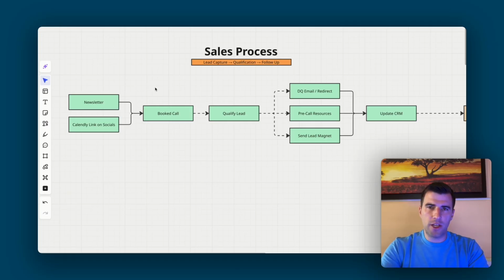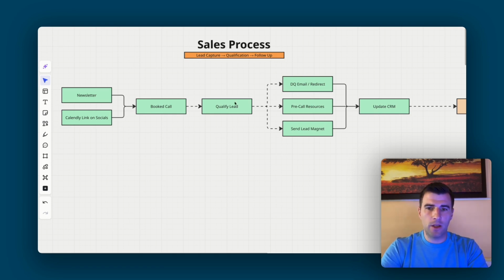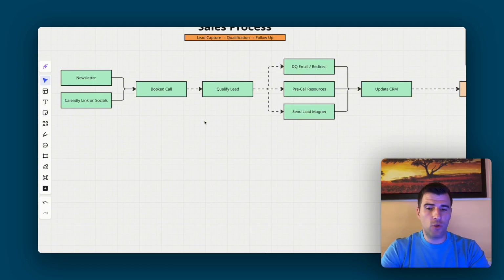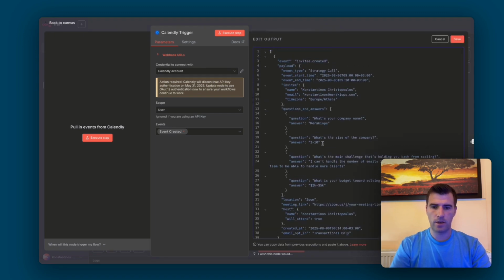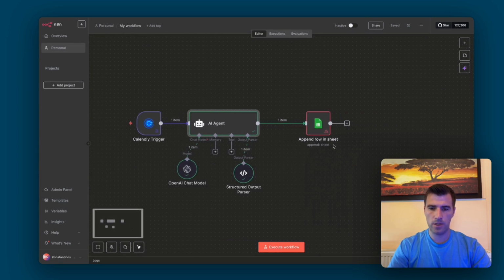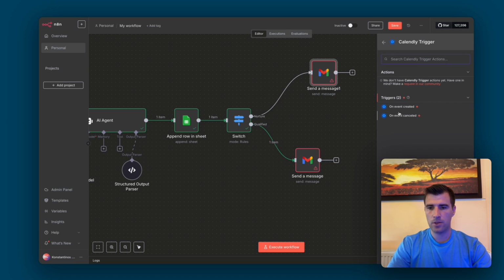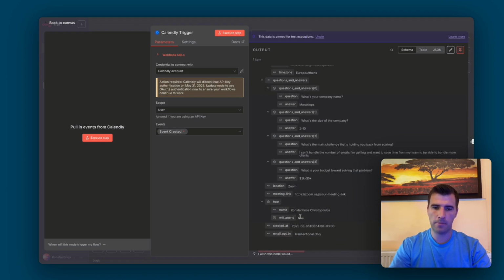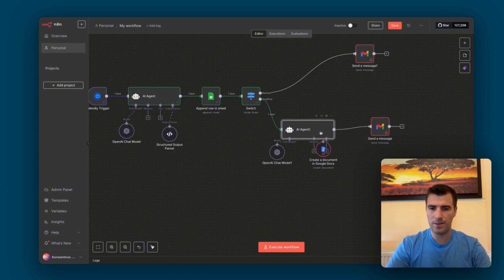Start Automating Your Business (So Your Business Runs Without You)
The video shares beginner-friendly steps to automate your business, showing how to create practical systems using n8n and Zapier.  It covers the mindset needed for building automations and improving business process flow.